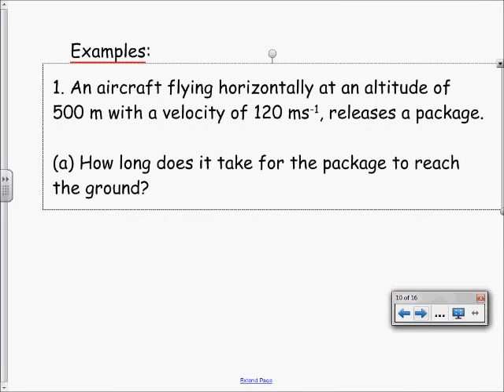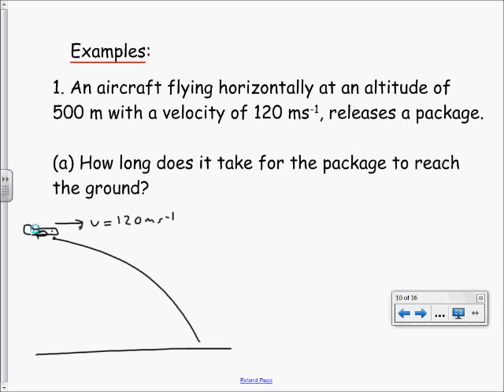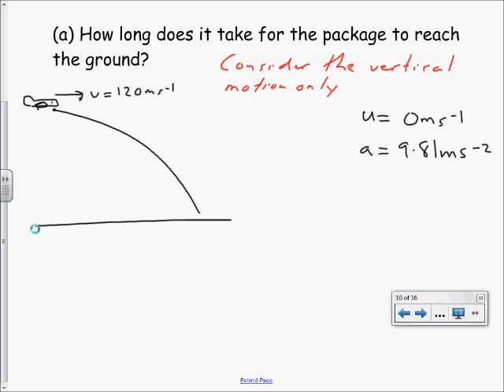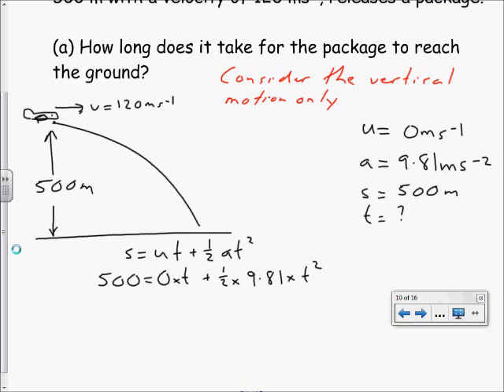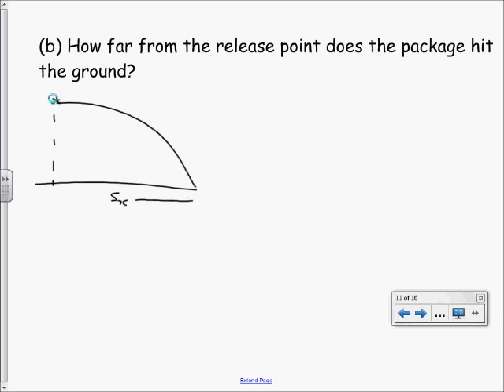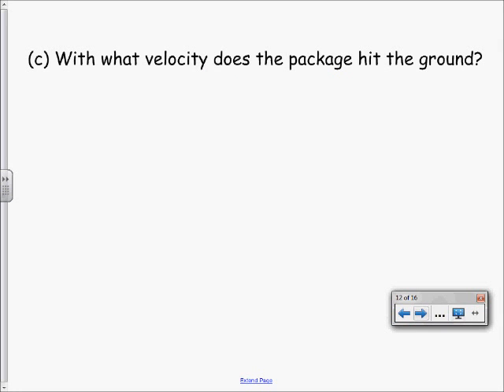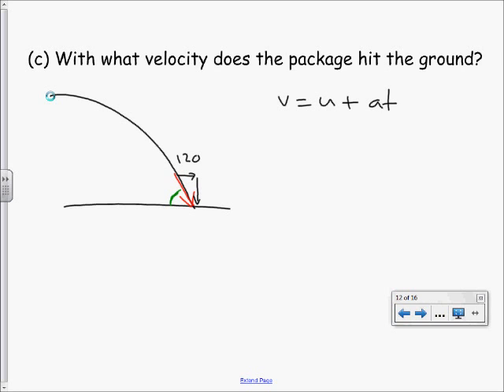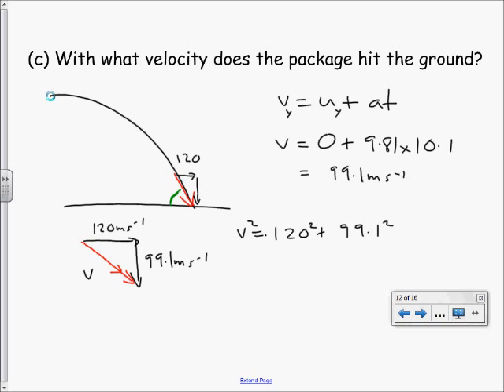Projectile Motion 2